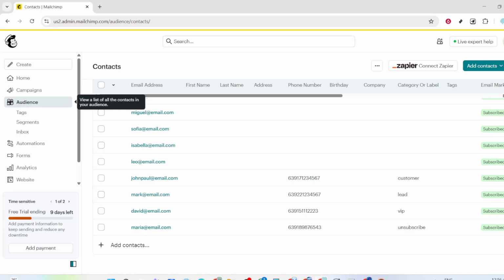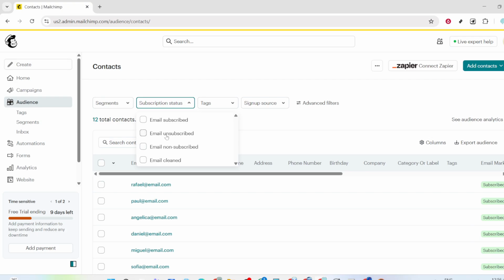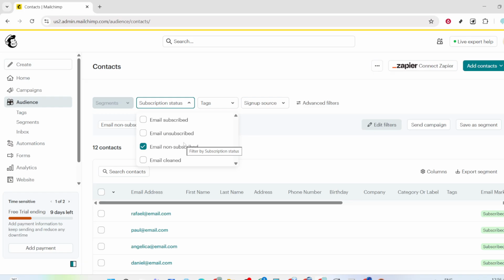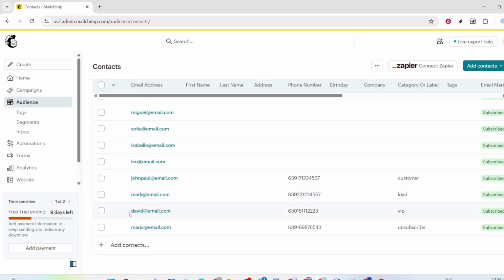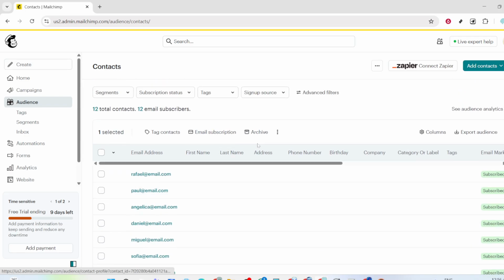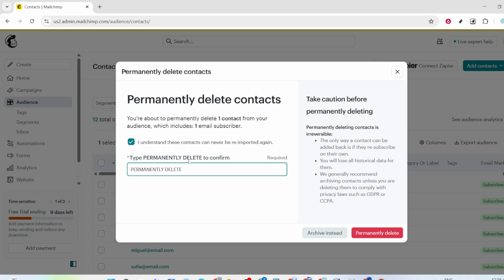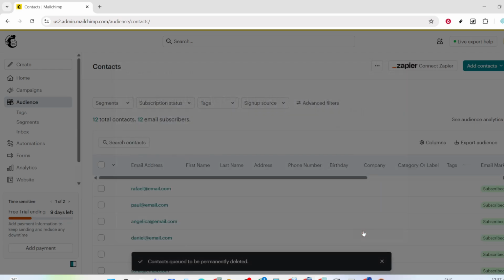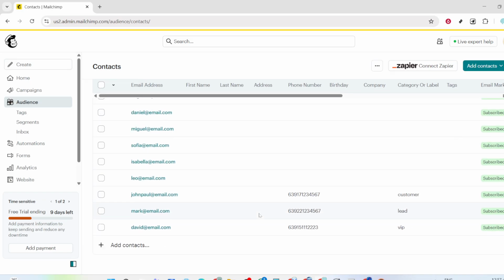How to Remove Inactive Subscribers (Updated 2026)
In this video, we discuss how to remove inactive subscribers from your email list to improve deliverability and boost engagement rates. We'll show you how to find inactive contacts, filter for non-openers and non-clickers, and decide whether to delete or archive them. Whether you're cleaning your Mailchimp audience or another platform, this step-by-step guide will help you safely remove unengaged subscribers and keep your metrics accurate.

00:00 Introduction to Cleaning Your List
00:15 Finding and Removing Inactive Contacts
00:25 Navigating to Audience and Contacts
00:38 Locating Segment and Filter Options
00:56 Choosing an Appropriate Timeframe
01:11 Applying the Email Non-Subscribed Filter
01:29 Selecting and Deleting Contacts
01:49 Reviewing Delete Versus Archive
02:10 Understanding Archive as an Alternative
02:30 Summarizing the Cleaning Process